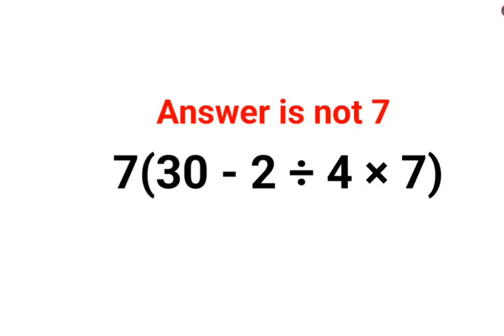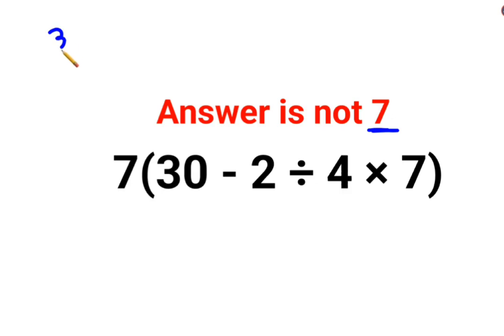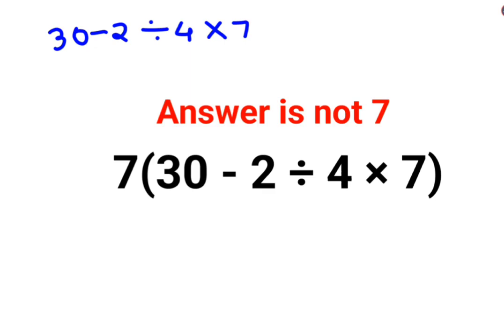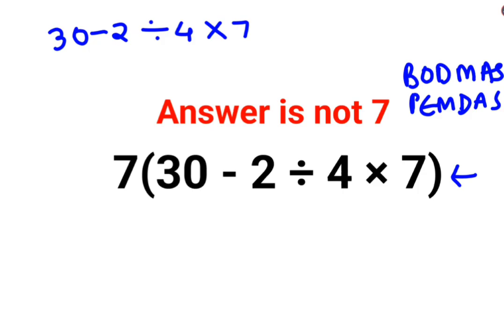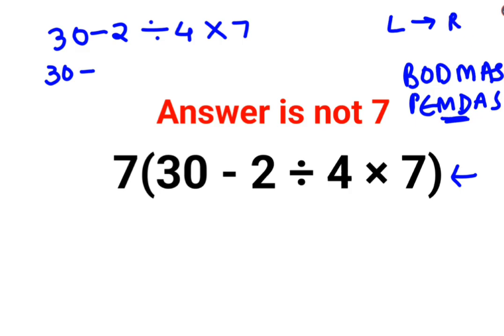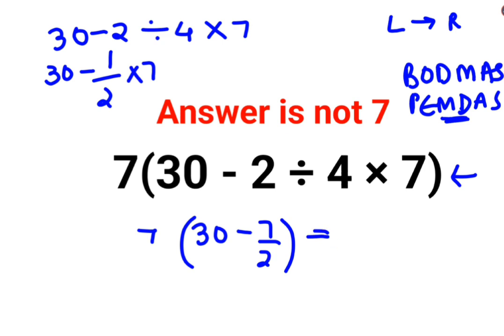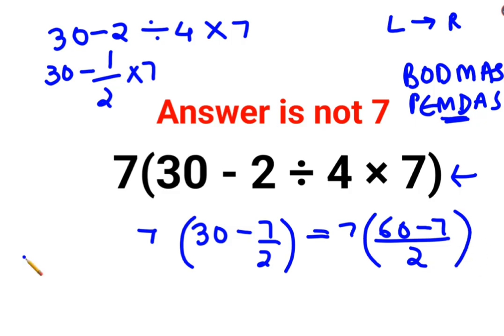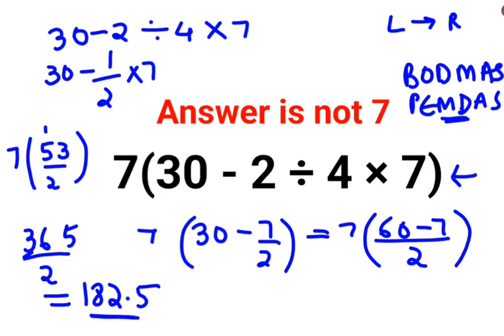7(30 - 2 ÷ 4 × 7) The answer is not 7. Many got it wrong! Math Test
7(30 - 2 ÷ 4 × 7) The answer is not 7. Many got it wrong!  Math Test

factorial expressions
exponential factorial
0 factorial
5 factorial
9 factorial
1 factorial
7 factorial
2 factorial
n factorial
i factorial
factorial 7
factorial 6
factorial 5
factorial 8
factorial 9
10 factorial
52 factorial
-1 factorial
factorial hr
factorial 10
factorials e
factorial problem
factorial problems
52 factorial problem
multifactorial problem
left factorial
leetcode factorial
q-factorial
factorial results
n factorial probability
v-factor
x factorial
y=x factorial
y-factor
45 factorial answer
z-factor
z-factor formula
factorial 0.5
0 factorial is 1 proof
0 factorial is 1
0 factorial equals 1 proof
1 factorial
1 factorial equals
1 factorial 100
1 factorial 30
2 factorial calculator
2 factorial
2 factorial design of experiments
2 factorial equals
factorial 3
3 factorial answer
3 factorial factorial
3 factorial
3 factorial design
factorial 40
factorial 4
4 factorial
4 factorial combinations
4 factorial equals
4 factor fractional factorial design